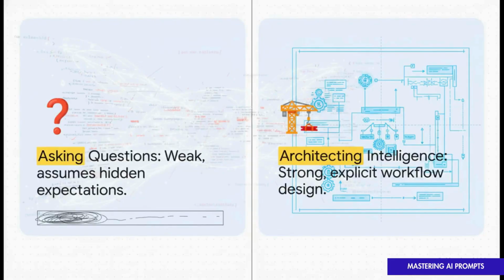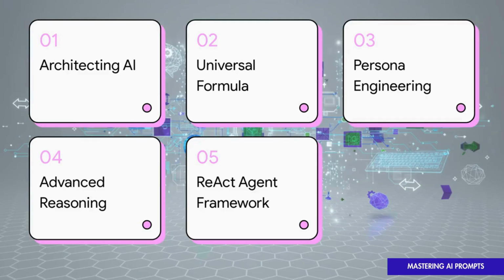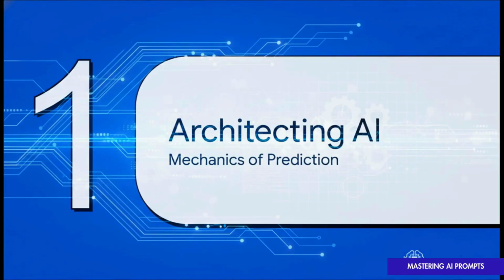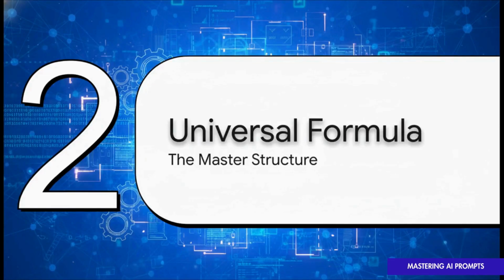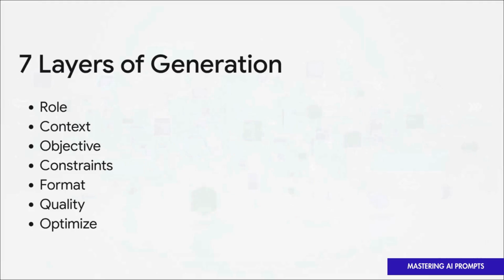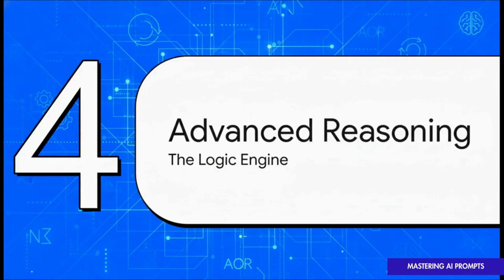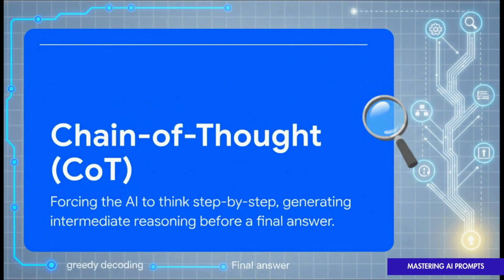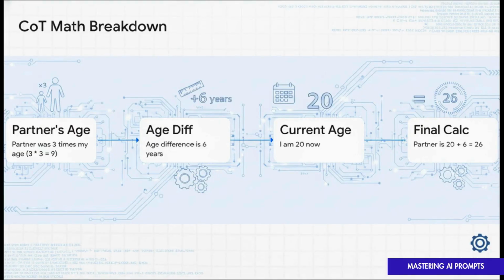Mastering AI Prompts | The Complete Prompt Engineering Guide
Want to unlock the true power of AI?
In this video, you'll learn the fundamentals of Prompt Engineering and discover how to write AI prompts that produce more accurate, creative, and professional results with tools like ChatGPT, Claude, Gemini, Microsoft Copilot, and other leading AI assistants.

✅ What Prompt Engineering is and why it matters
✅ The anatomy of a great AI prompt
✅ Common prompting mistakes to avoid
✅ Practical prompt engineering techniques
✅ Tips to improve AI responses for work, learning, coding, writing, research, and business

Whether you're a student, software engineer, content creator, business professional, manager, entrepreneur, or AI enthusiast, this guide will help you use AI more effectively.

If you found this video helpful:
💬 Share your favorite prompting technique in the comments.

Support & Help To Grow

SOURCE DETAILS (IF ANY)

IMAGE: NA
VIDEO : NA
GAME : NA

AUDIO/MUSIC DETAILS & ATTRIBUTIONS

Keep Watching - Keep Reading - Keep Sharing - Keep Supporting